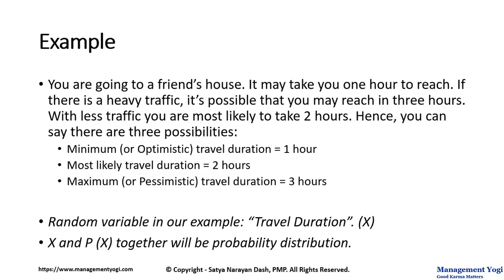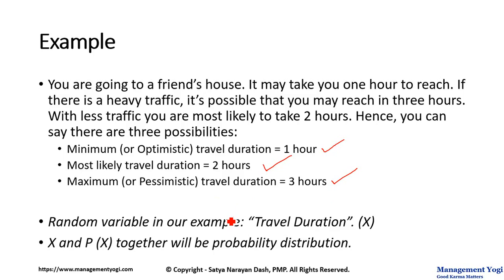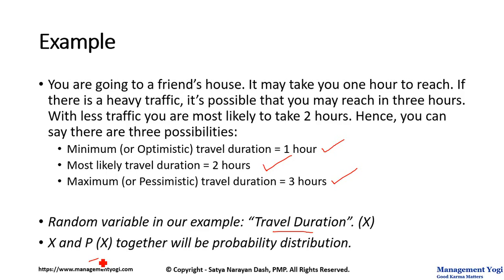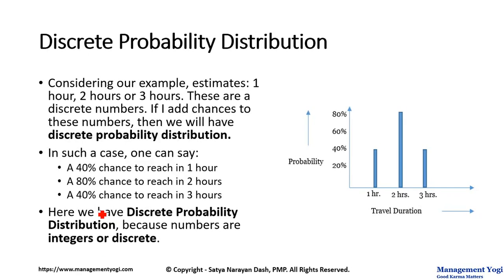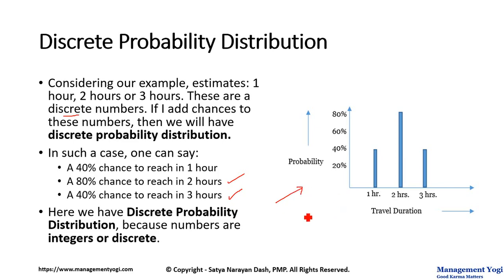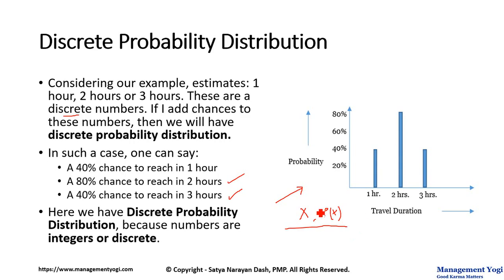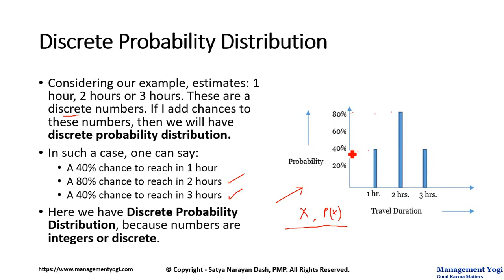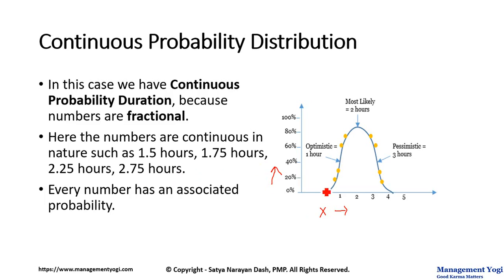MANAGEMENT YOGI: RMP LIVE LESSONS - GUARANTEED PASS: Probability Distribution in Risk Management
This video explains fundamentals of Probability Distribution (PD) with many examples. It's from Lesson – 9, Quantitative Risk Analysis - from course RMP Live Lessons, Guaranteed Pass. PD is one of the most important concepts to know for your RMP exam.